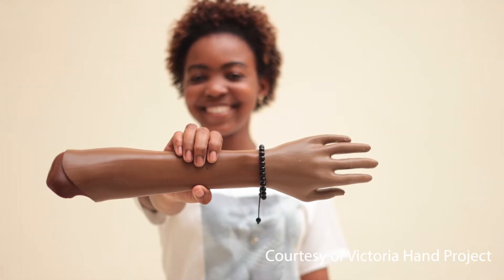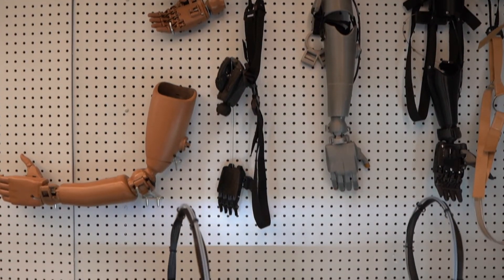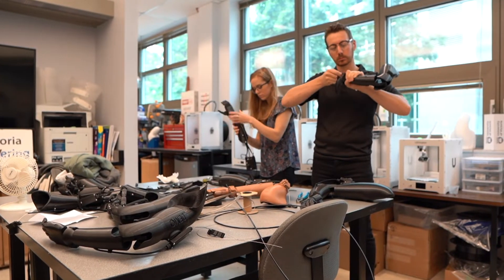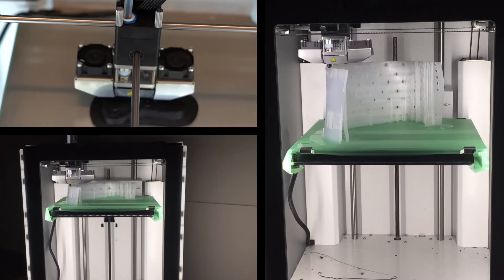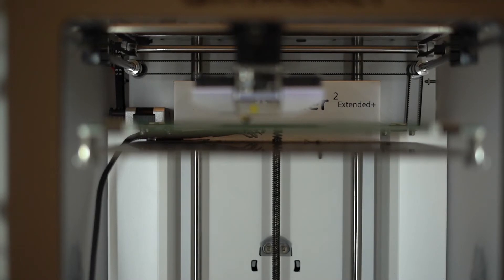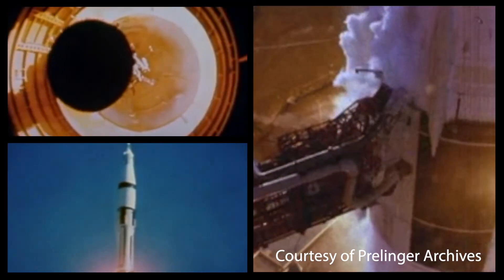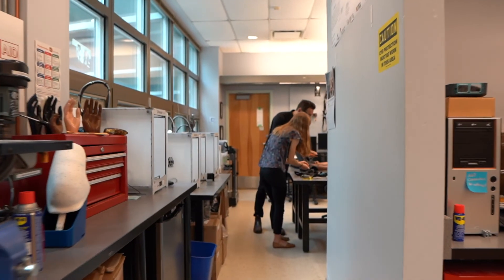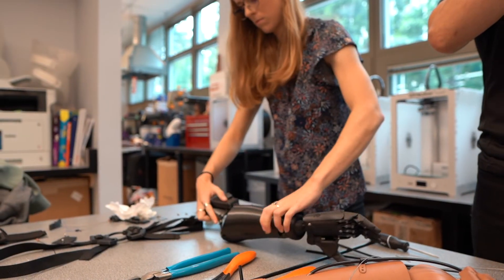Advances is 3D-printing help Victoria Hand Project reach those in need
How is technology impacting the human experience today? As part of the UVic Alumni Guest Speaker Series, Michael Peirone (BEng '16), CEO of the Victoria Hand Project, dives into how 3D-printing technology is evolving and where he sees it heading in the years to come.

For more on upcoming UVic Alumni Guest Speaker Series events, go